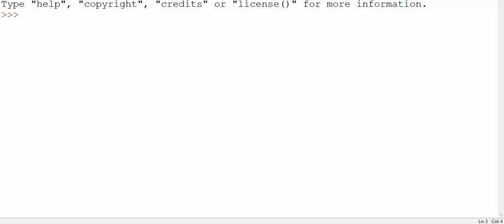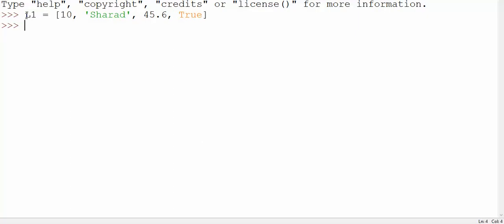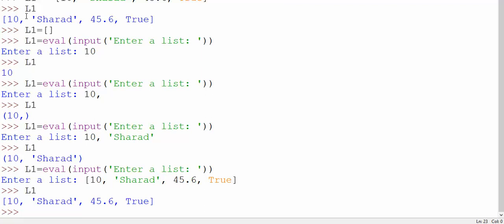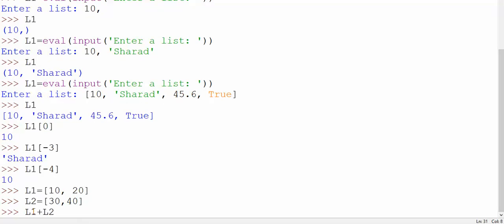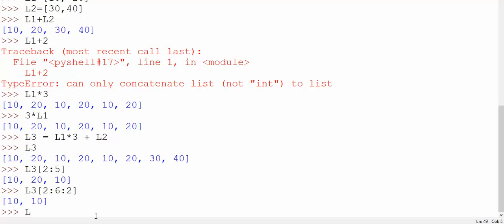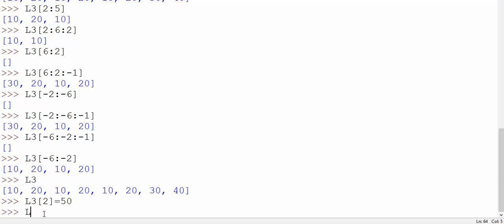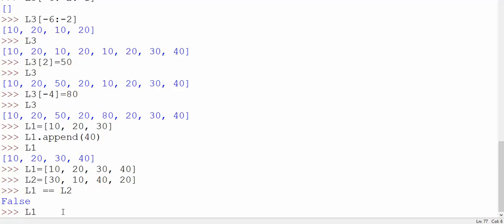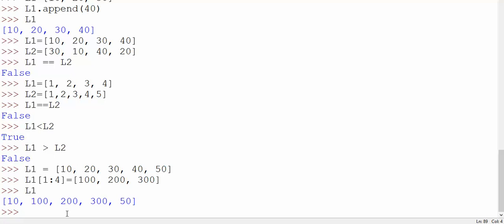Python Lists Part 1